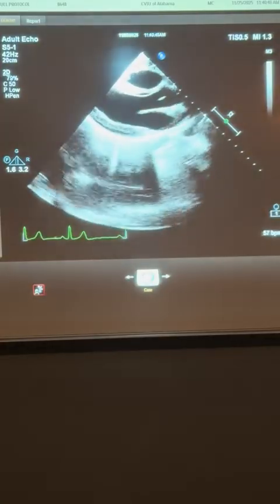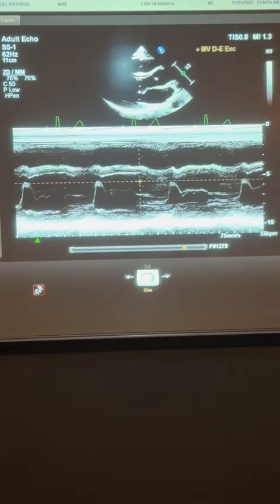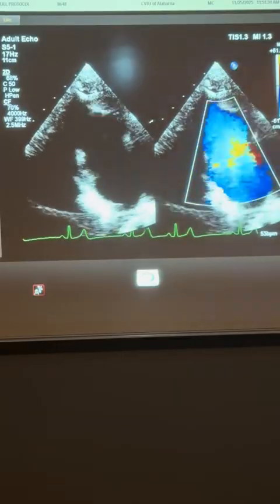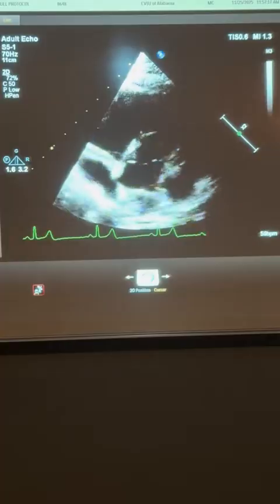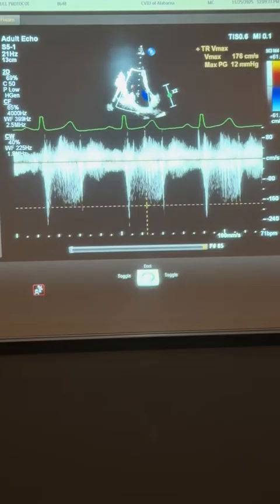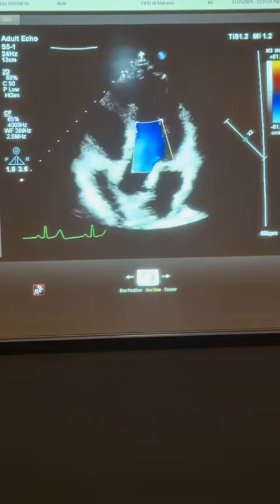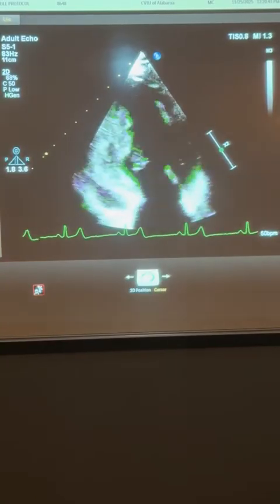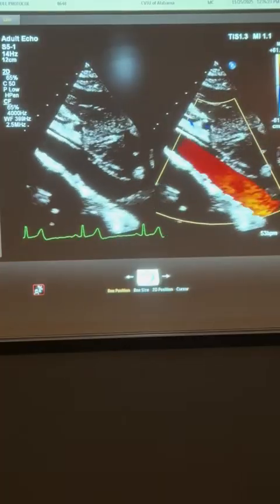Complete Echocardiogram Protocol (Freshman Students)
Basic Freshman Echocardiography Protocol | First-Quarter Echo Students

This video walks through the basic echocardiography protocol taught to first-quarter freshman students in an accredited cardiovascular sonography program. At just three months into a year-long program, students are still developing foundational scanning skills, image optimization, probe orientation, and patient positioning.

This protocol follows ASE (American Society of Echocardiography) and IAC (Intersocietal Accreditation Commission) guidelines, while remaining appropriate for beginner-level learners. The goal at this stage is consistency, correct anatomy recognition, and acquisition of diagnostic-quality images—not perfection.

🫀 What this video focuses on:

Core cardiac windows and views

Proper probe positioning and orientation

Basic image optimization

Developing a systematic scanning approach

Building confidence and good scanning habits early

🫀 Important note:
This is not a complete or advanced echocardiogram. As students progress through the program, additional views, Doppler techniques, measurements, and pathology recognition will be added to meet full clinical and registry expectations. Learning echocardiography is a progressive process, and this protocol is just the beginning.

This content is designed for:

Echocardiography students

New sonography learners

Educators and clinical instructors

Anyone interested in how echo is taught at the foundational level

If you’re an echo student, remember: master the basics first—everything else builds on this foundation.

💬 Comment with questions or topics you want covered next

All content is educational and intended for training purposes only.